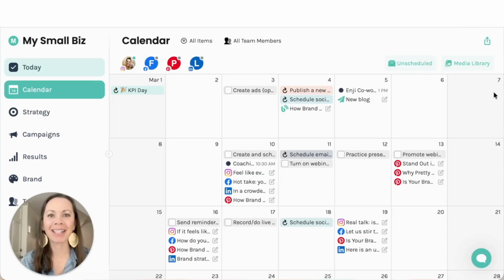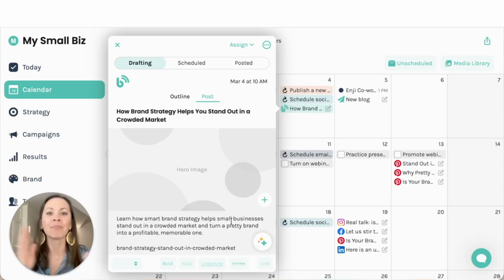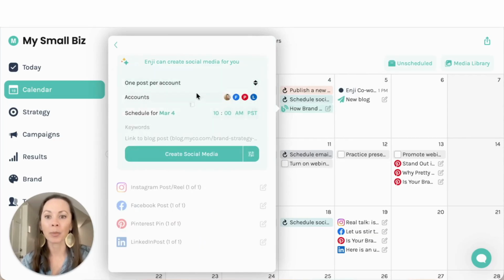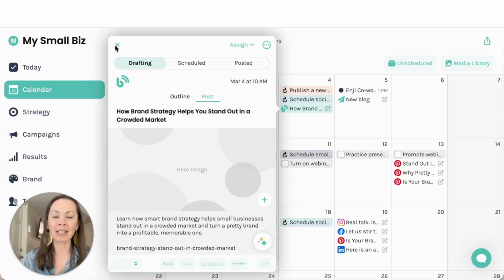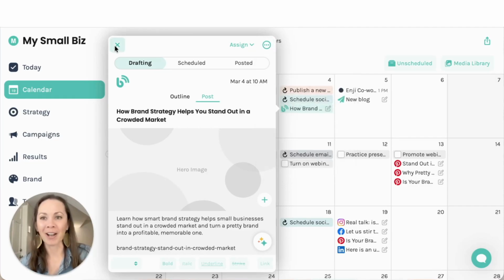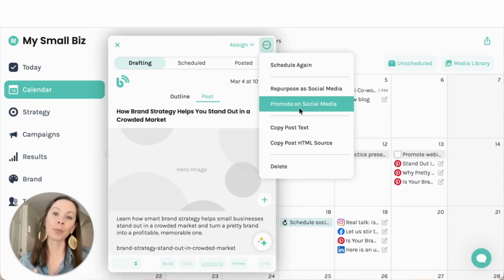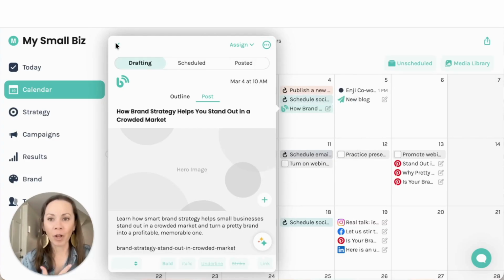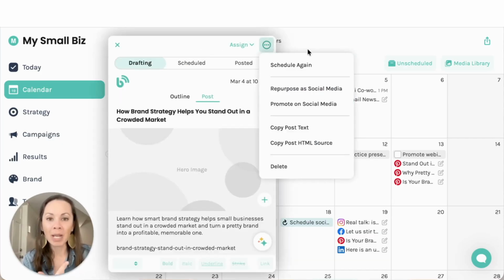How to repurpose blog content into social media posts with Enji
If you’re spending time researching, writing, and optimizing blogs but only sharing them once, you’re leaving a lot of traffic and visibility on the table. So it's time to start repurposing your blog content into social media posts.

I’m Tayler. A small business marketing consultant and one of the Co-Founders of Enji which is software that helps you plan, do, and review your own marketing. And in this video, I'm talking about the things you need to do to make the most out of your blog posts:

- Why “publish and I'm done” blogging doesn’t work anymore
- What repurposing blog content into social media posts really looks like
- How Enji makes it fast and easy to repurpose blogs into social posts

If you’re ready to stop letting great content wither away on publish day and start turning one blog into a full week (or even a month) of marketing, use the link with this video to start your free trial of Enji and try the blog repurposing tool for yourself